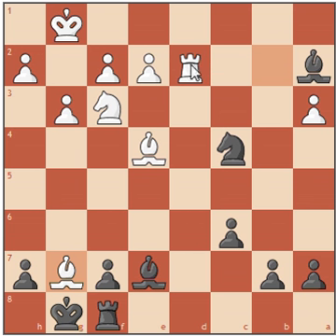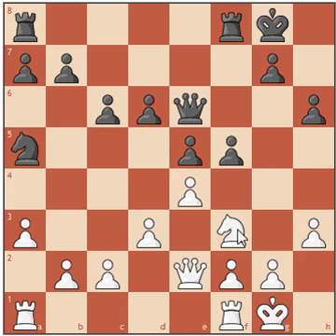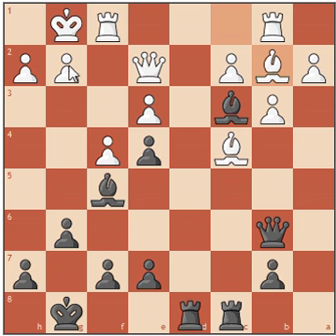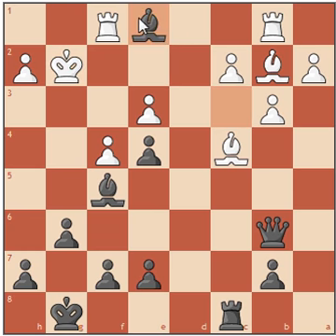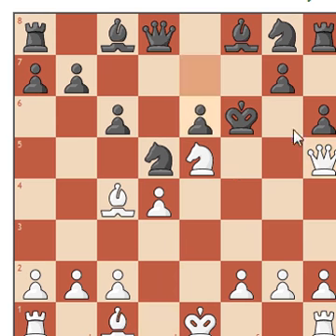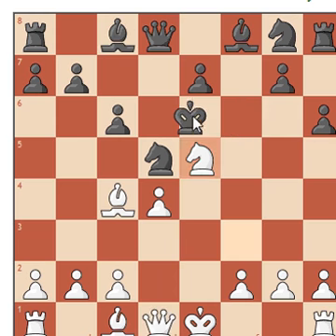Tactics Trainer 1000-1200 rated problems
A tactics video for beginners or even intermediate players. I use the Tactics Trainer on Chess.com and set the problems to be in the range 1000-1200. These are often about exploiting hanging pieces or finding simple mates. Remember to look at the forcing moves, checks, captures and threats!!